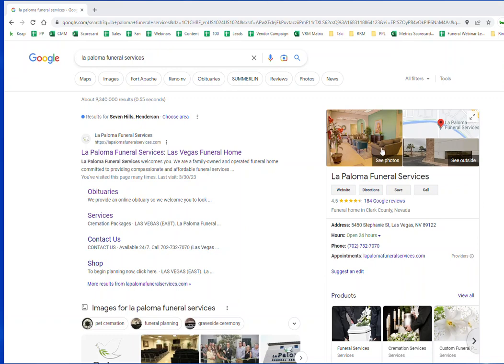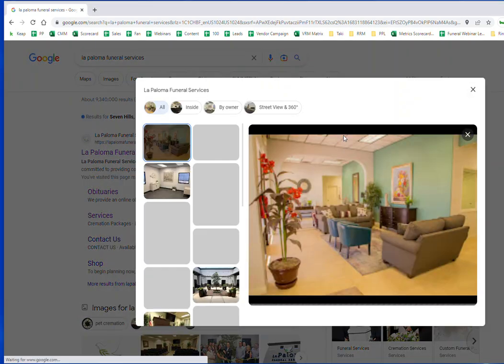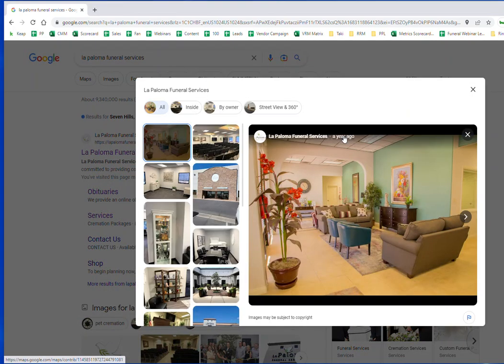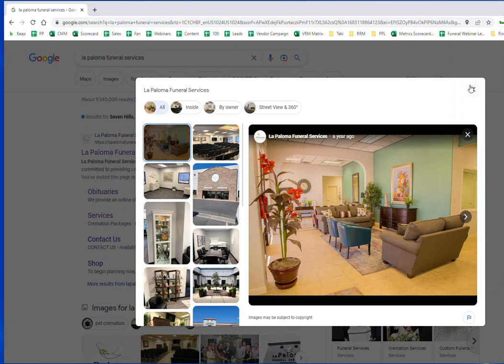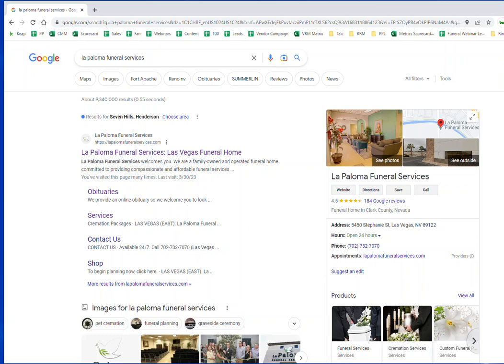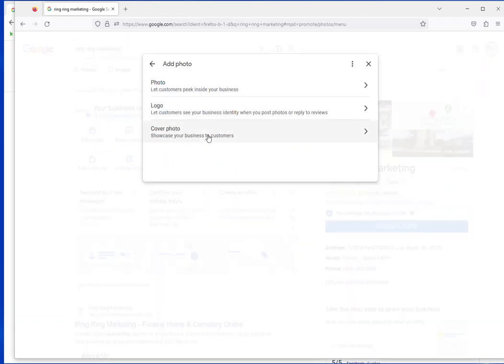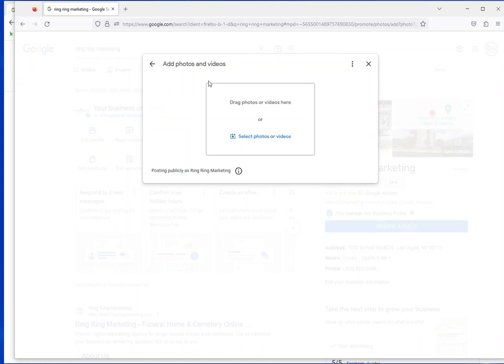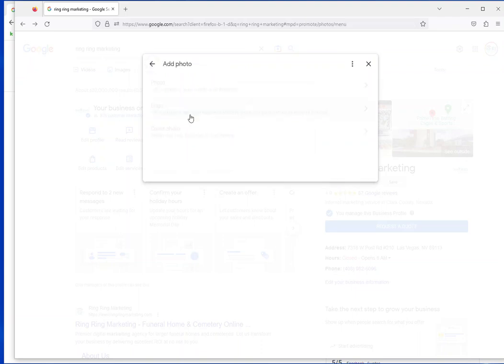Say Goodbye to Stock Photos on Your Google Business Profile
Are you using stock photos on your Google Business Profile?

You might want to reconsider.

In this video, I'll explain why you should remove all stock photos and walk you through how to replace them.